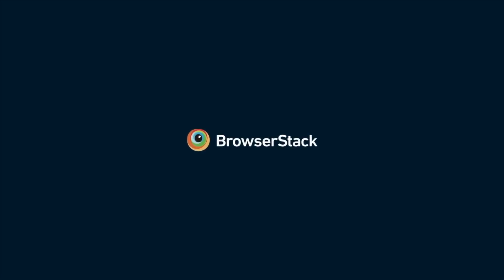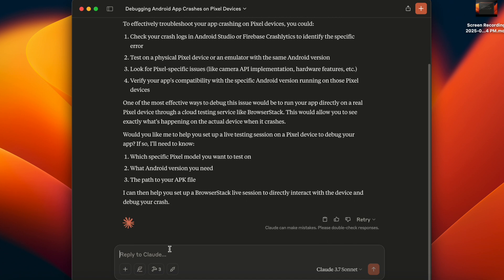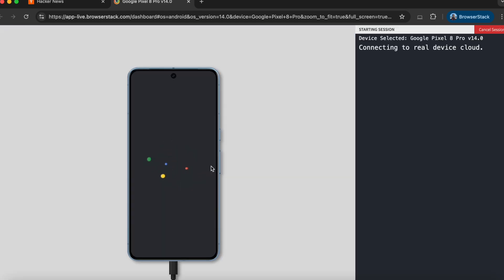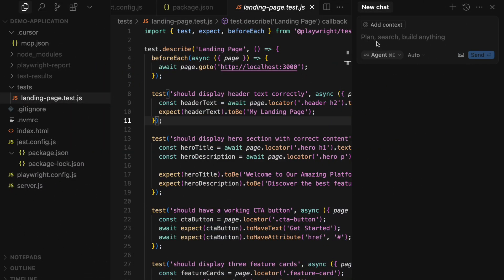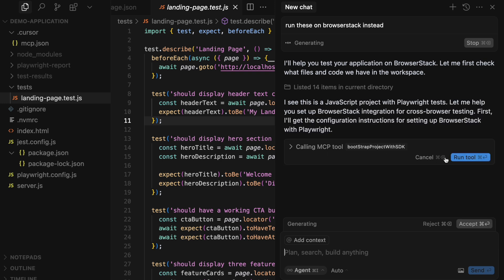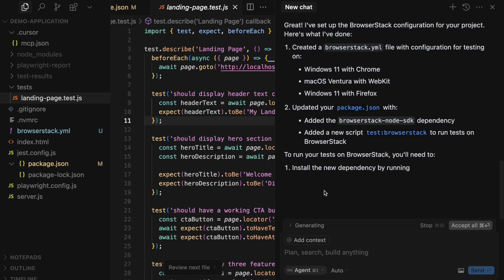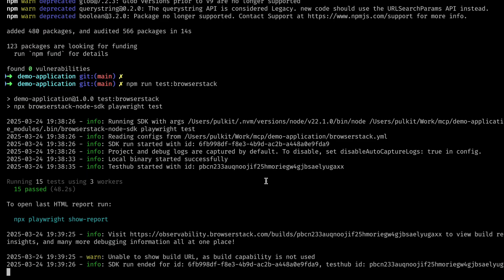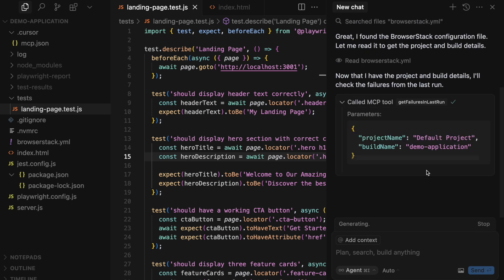Introducing BrowserStack MCP Server - Bring the Power of Our Test Platform Inside Your AI Tools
Supercharge your testing workflow with BrowserStack MCP Server — a powerful way to bring BrowserStack’s Test Platform directly into your favorite AI tools like GitHub Copilot, Cursor, and Claude Desktop.

Whether you’re a manual tester, just getting started with automation, or scaling complex test suites, MCP Server helps you:

✅ Run tests and debug issues with natural language prompts
✅ Test on 20,000+ real devices and browsers
✅ Instantly access apps, profile performance, and check accessibility
✅ Automate smarter and faster—without switching tabs or writing complex scripts